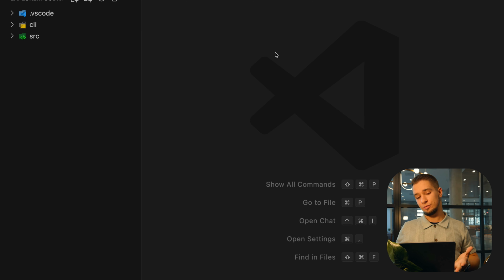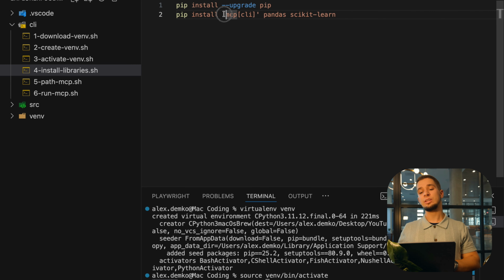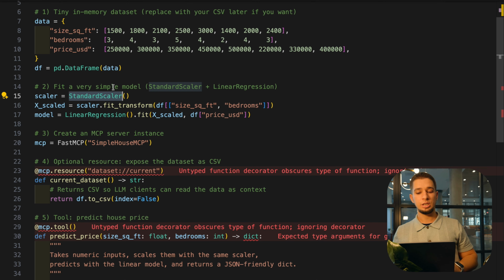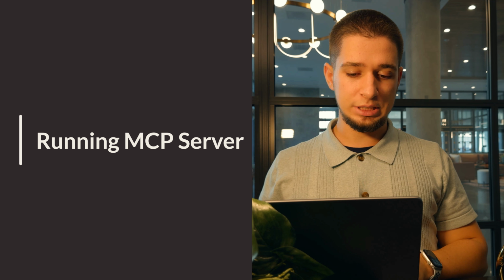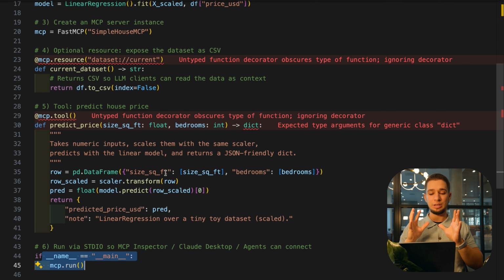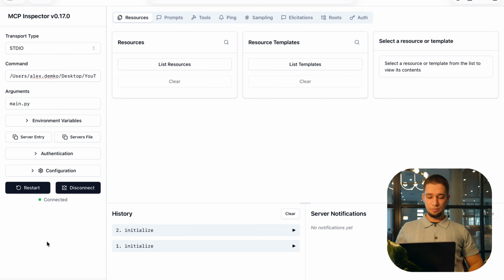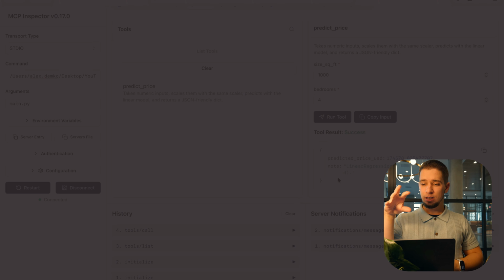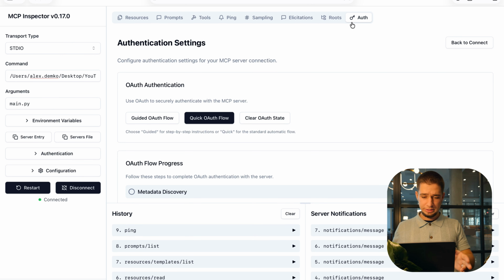MCP Implementation: The One Tool Every AI Engineer Needs to Know About 🤖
Unlock the secrets of MCP and discover how it can revolutionize your AI workflow 🤩

Ever wondered how to streamline your machine learning projects and make your tools work together seamlessly? This video walks you through setting up MCP, building models, and running predictions with real code and practical tips 👀

From virtual environments to real-world data, you’ll see how MCP brings everything together for faster, smarter AI engineering! Get ready to level up your projects and simplify your workflow with this essential tool 🚀

Sections:
00:00:00 Intro & Welcome! ☕️
00:00:15 What is MCP? 🤔
00:00:52 Setting Up Your Virtual Environment 🛠️
00:01:51 Installing Libraries & MCP CLI 📦
00:02:28 Data Preparation & Scaling 📊
00:02:57 Model Creation & Linear Regression 🧠
00:03:41 Running the MCP Server 🖥️
00:04:18 Exposing Data as CSV & Using Pandas 🗂️
00:04:36 Making Predictions with MCP 🔮
00:05:01 Connecting to MCP & Troubleshooting 🔌
00:06:08 Exploring MCP Tools & Features 🧰
00:06:53 Using Resources & Templates 📁
00:08:09 Server Pings & Authorization Keys 🔑
00:09:01 Best Practices for AI Engineers 💡
00:09:43 Summary & Goodbye! 📚